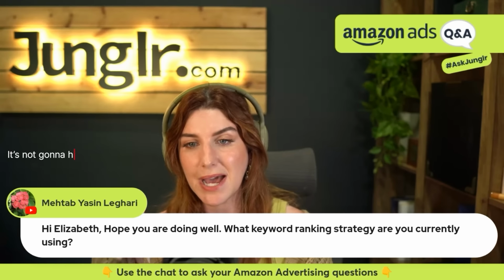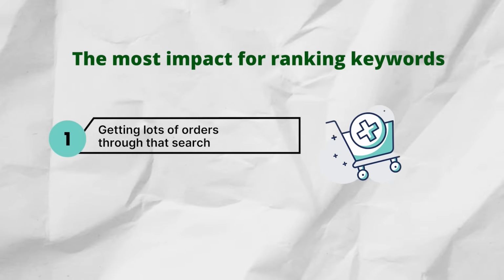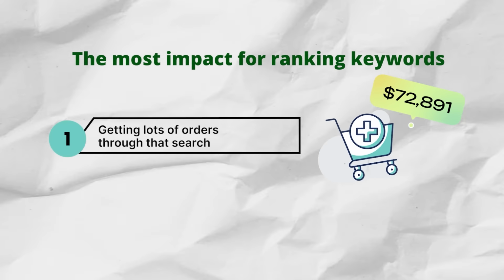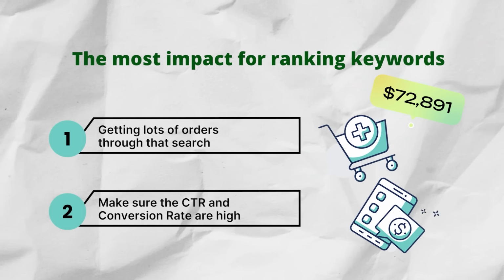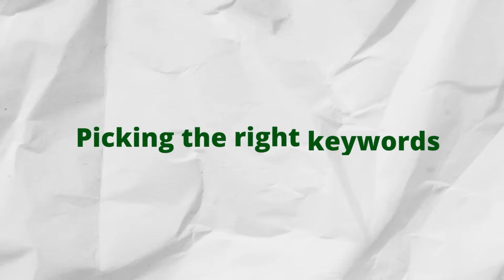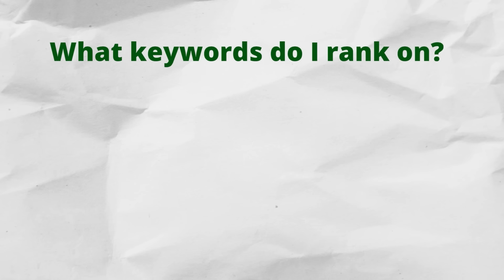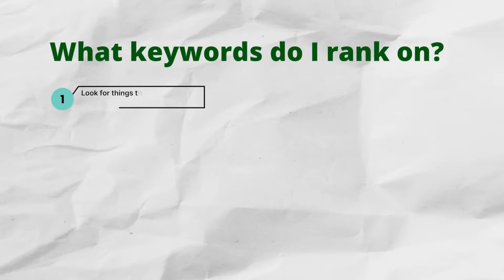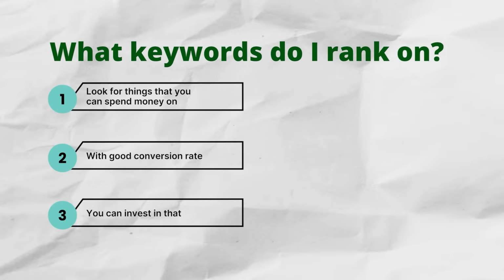Amazon Keyword Ranking Strategies: How to Choose & Scale the Right Keywords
The Keyword Ranking Strategy Most Sellers Get Wrong
Stop wasting ad spend on broad targeting! The key to ranking on Amazon? Push volume through high-converting keywords you can afford. Prioritize conversion rates over CTR, and scale smart. Watch for the full breakdown.